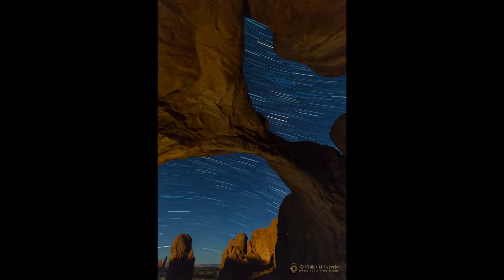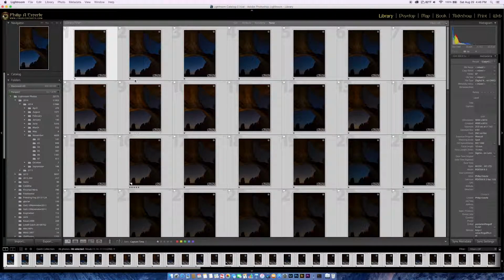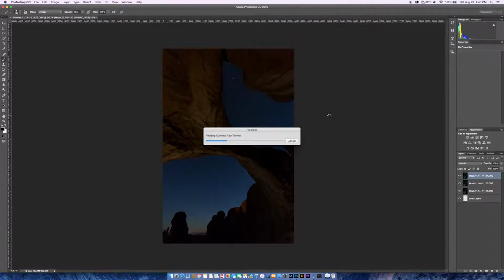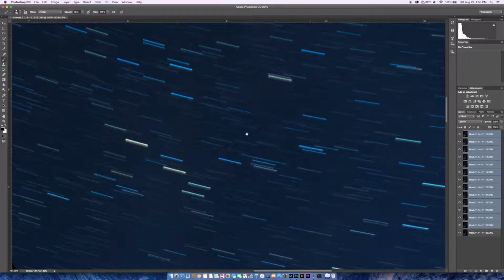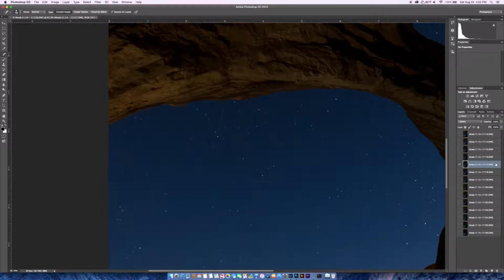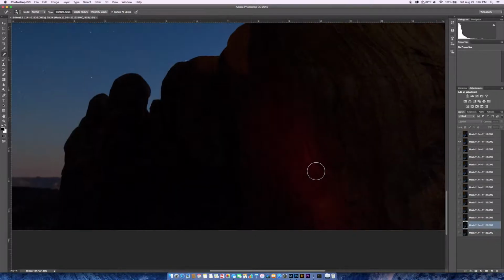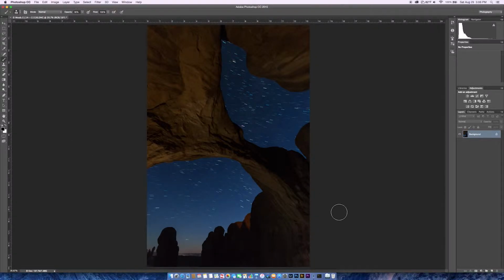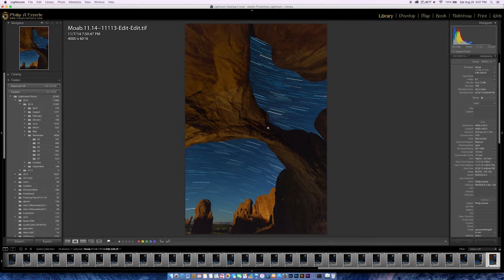Star Trails v2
Creating StarTrail images from multiple individual exposures